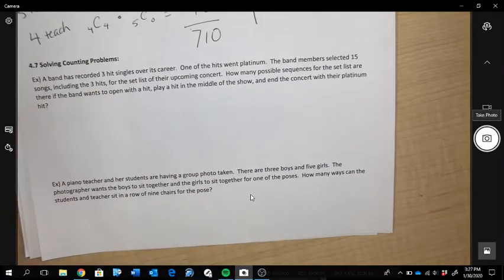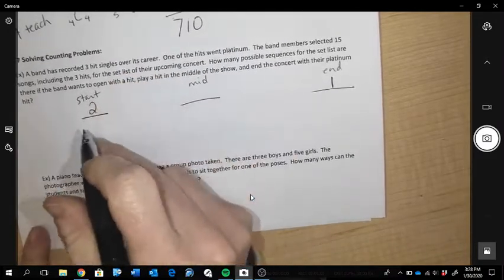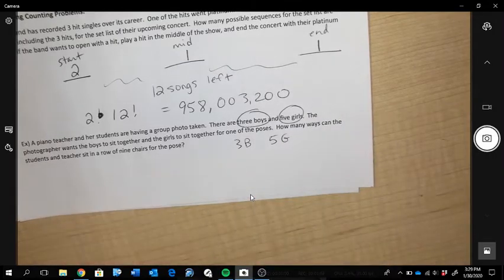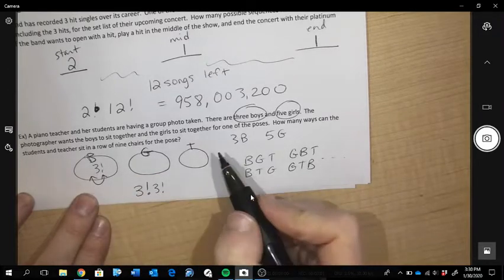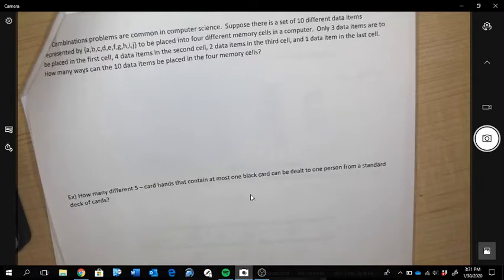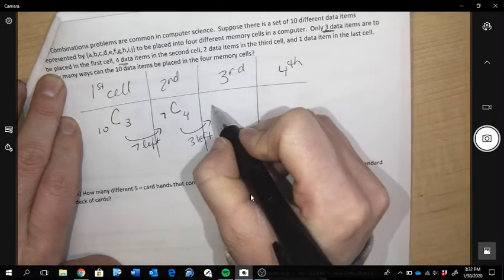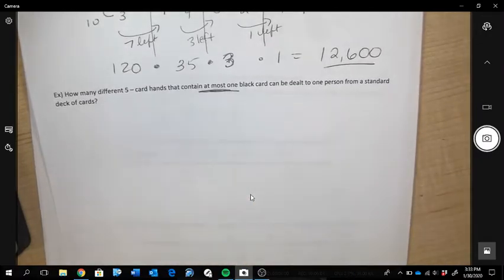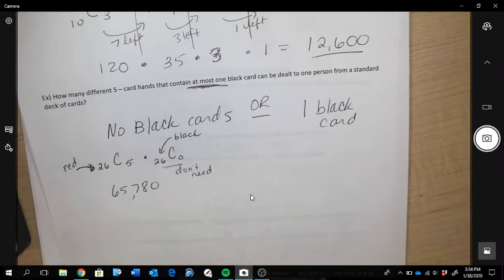4 7 counting word problems